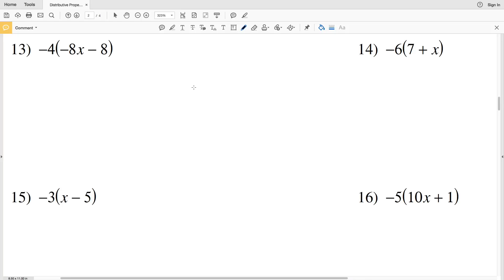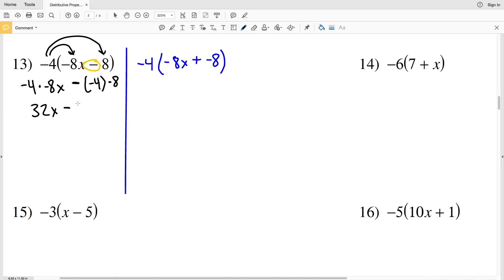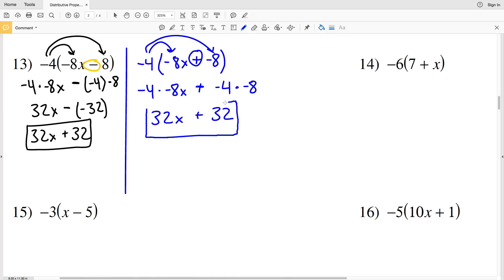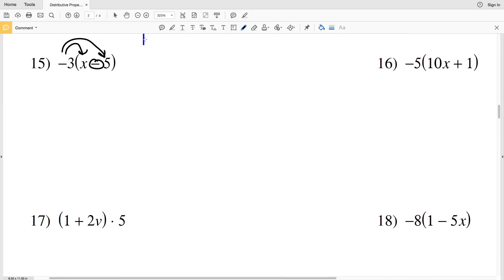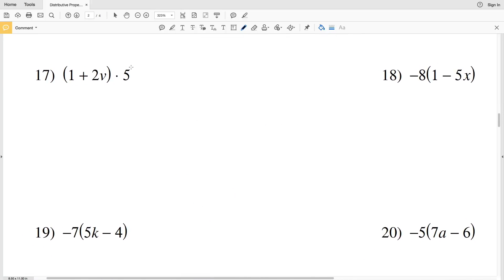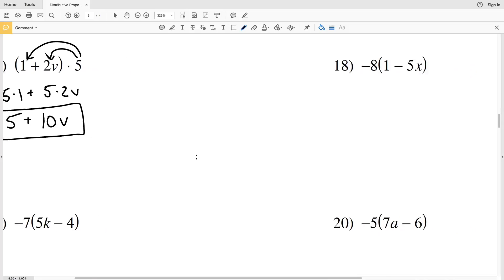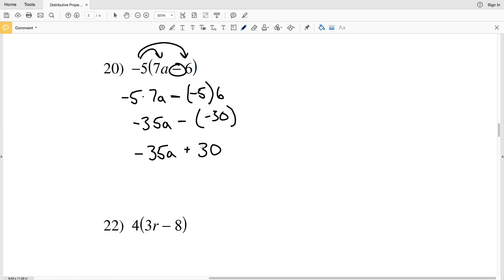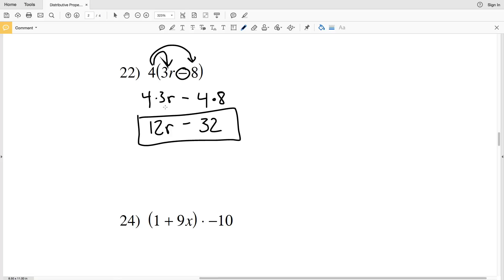KutaSoftware: Algebra 1 - Using the Distributive Property Part 2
Happy learning! 💜